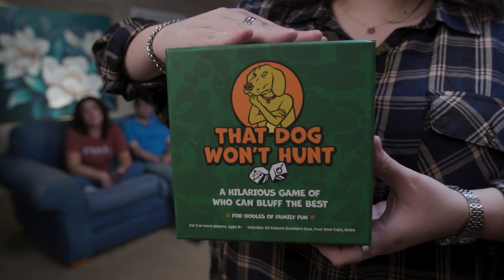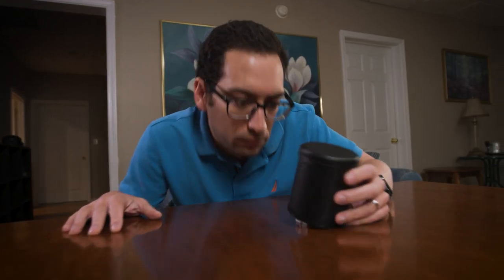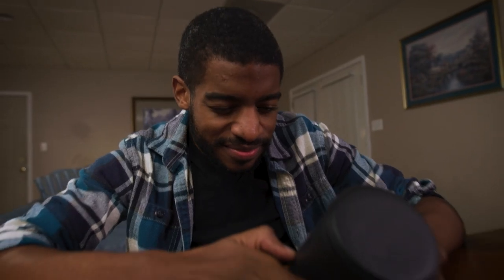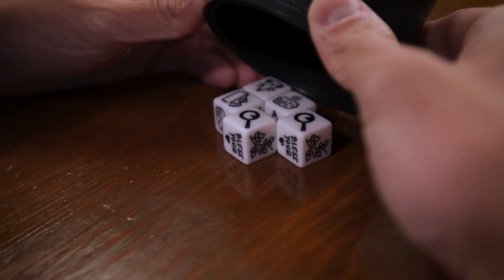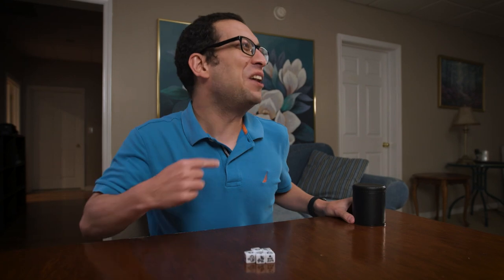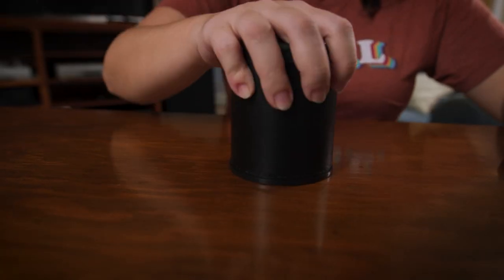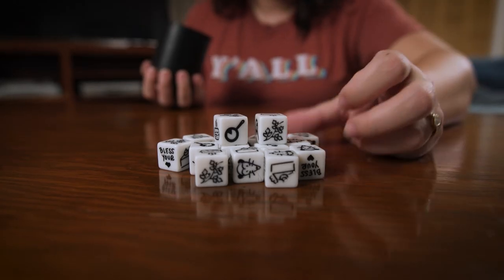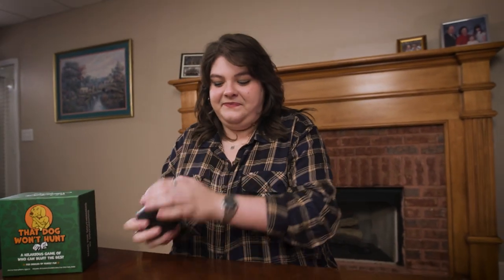That Dog Won't Hunt: A new game from It's a Southern Thing!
Our new game, That Dog Won't Hunt, is a hilarious Southern twist on the classic pub game, Liar's Dice! A little fibbin' goes a long way in this fast-paced frenzy of family fun.